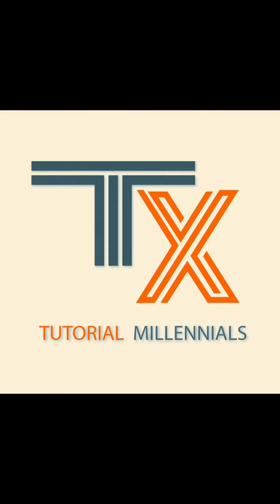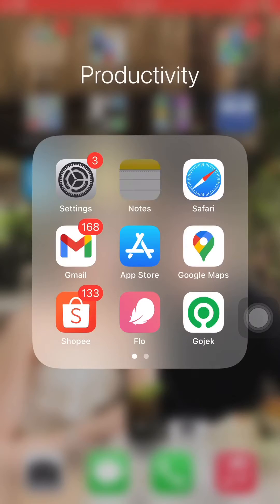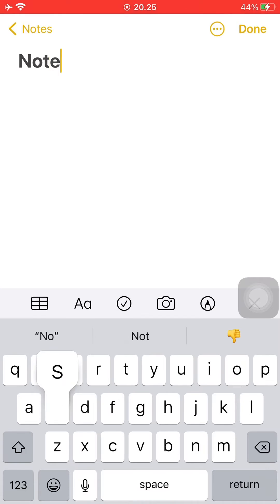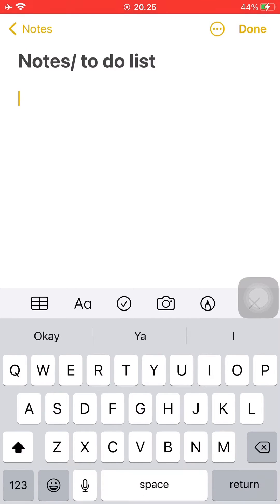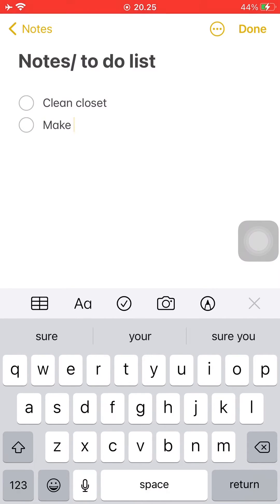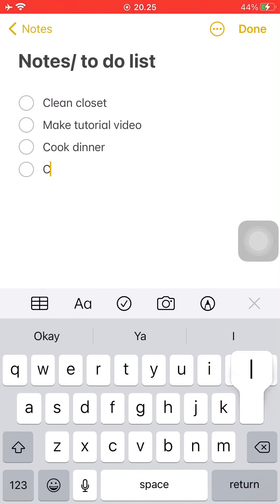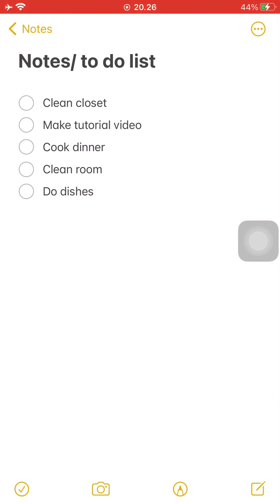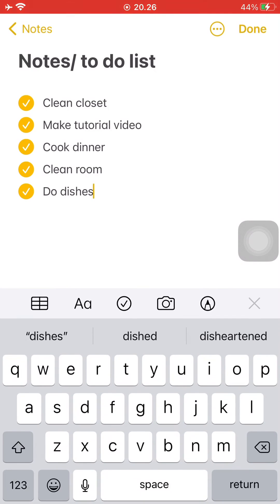How to Create Bullet-Point To-Do Lists on iPhone Notes App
This is how you can create to do losts on your notes app on iPhone!